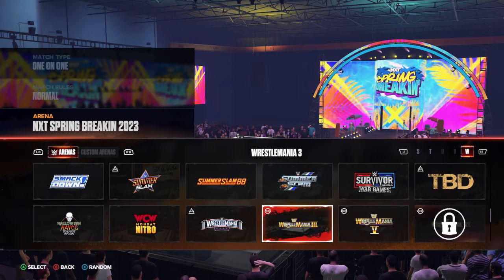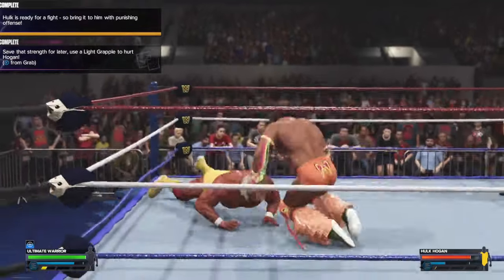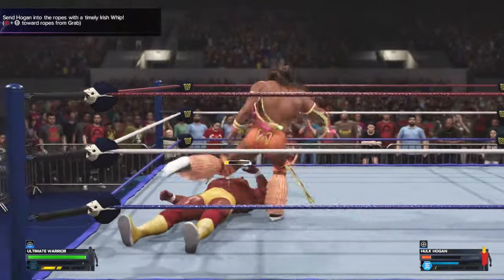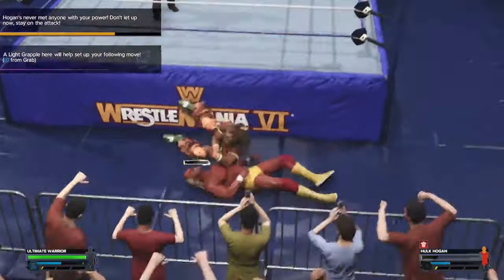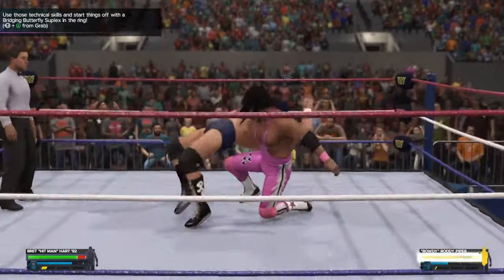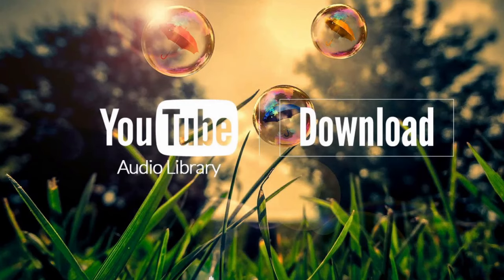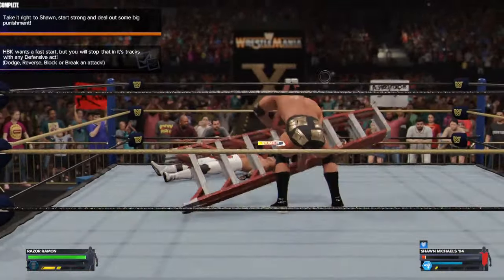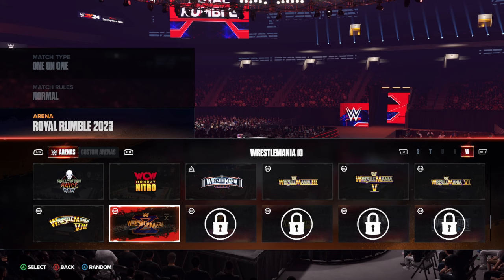HOW to UNLOCK ALL THE ARENAS IN SHOWCASE MODE WITHOUT COMPLETING THE OBJECTIVES IN WWE2K24(Fast Way)